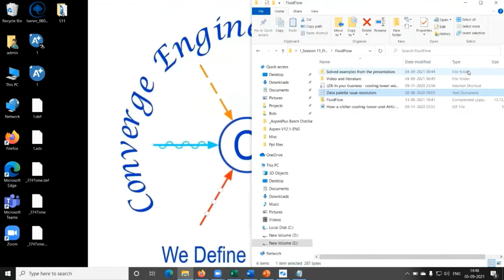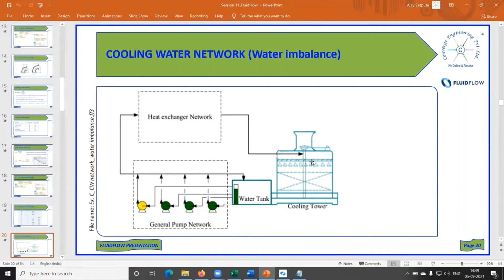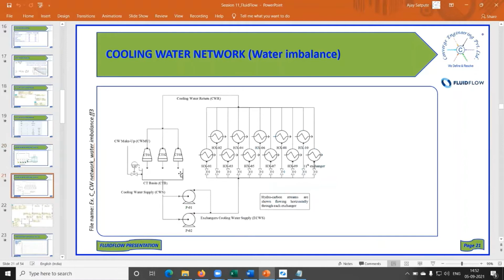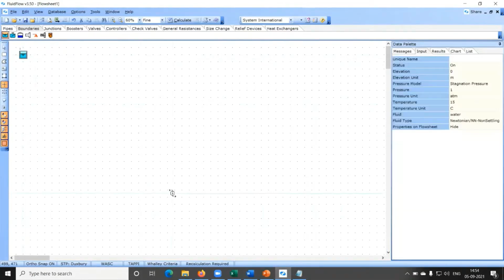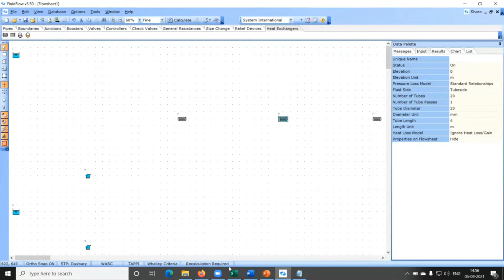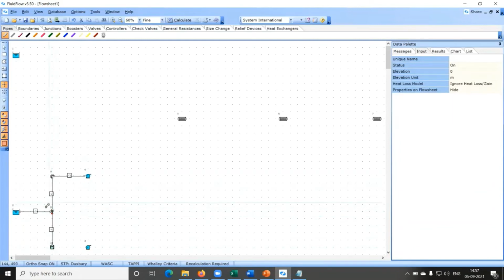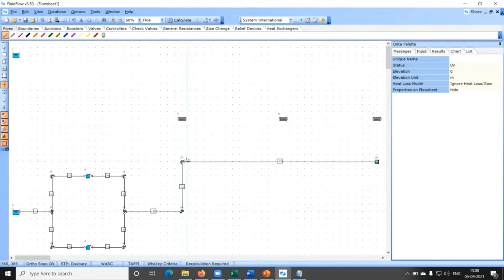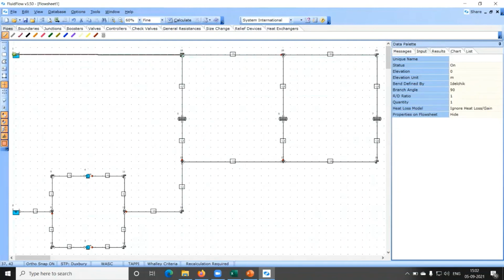Part 4 (FluidFlow)